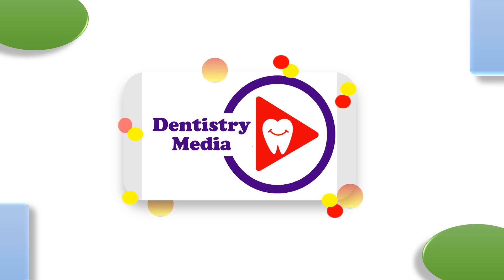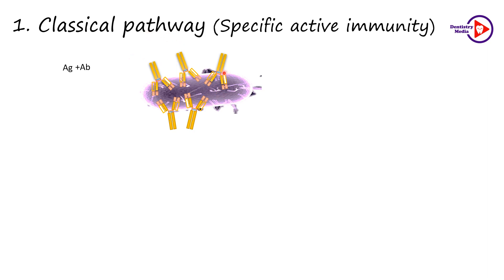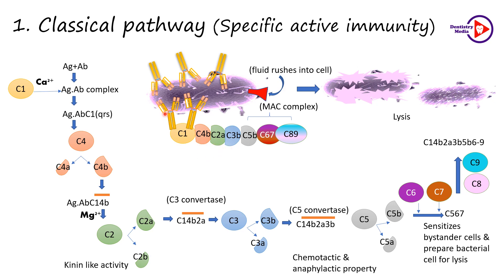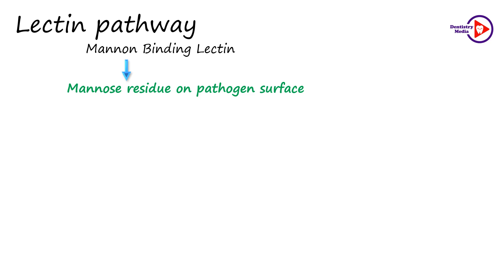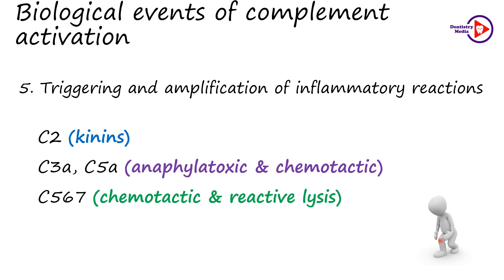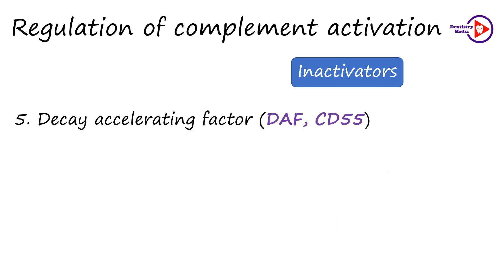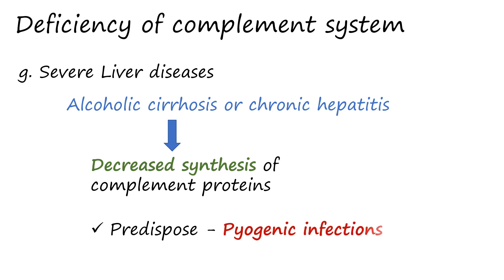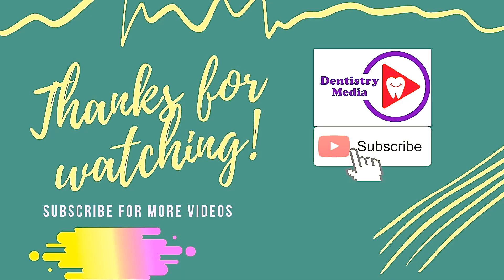Complement system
Hello everyone

I have made the topic of the Complement System more interesting.

Introduction 0.00
Complement system 0.09
Classification 1.32
Classical pathway 1.49
Alternative pathway 6.46
Lectin pathway 8.41
Biological events of complement activation 10.17
           Lysis 10.20
           Opsonization 10.51
           Immune complex clearance 11.16
           Viral neutralization 11.38
           Inflammatory response 12.10
           Hypersensitivity reactions 13.02
           Endotoxic shock 13.16
Complement regulation 13.37
           Inhibitors 13.56
           Inactivators 14.45
Complement deficiency 16.01
Microbial evasion of complement system 18.40
           Gram negative bacteria 18.42
           Gram positive bacteria 20.02
           Viruses, fungi, protozoans 20.47
Summary 21.05